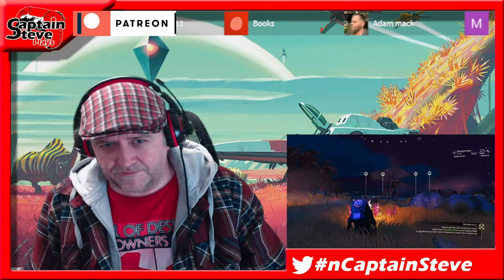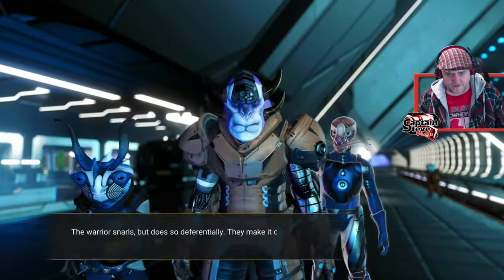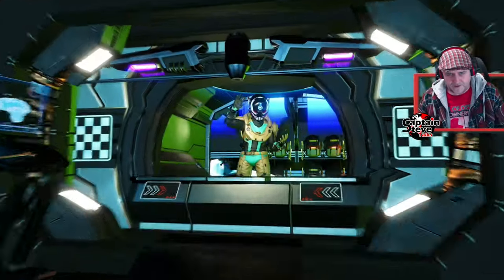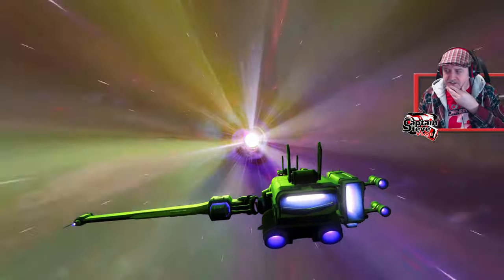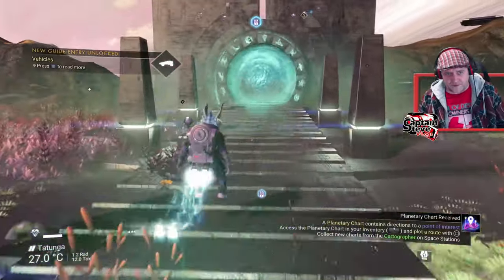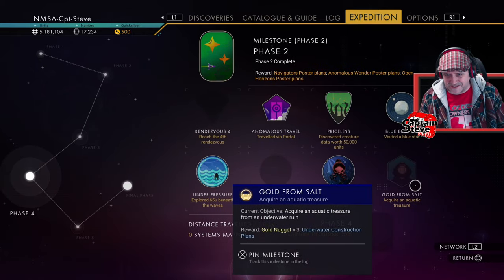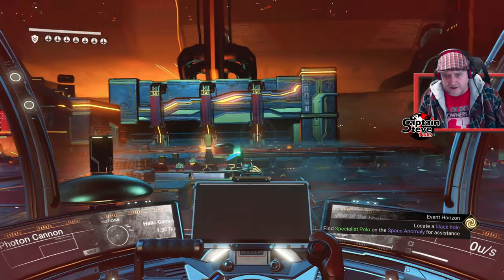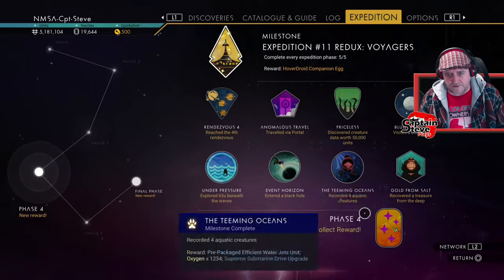No Man's Sky - Voyagers Phases 2 to 5 - Get All Of This !! - Captain Steve Plays Guide